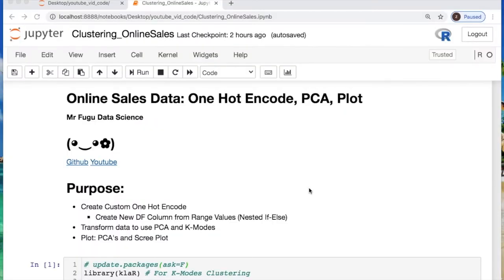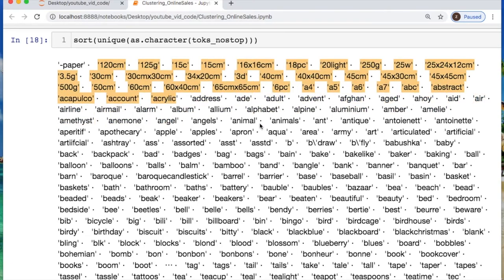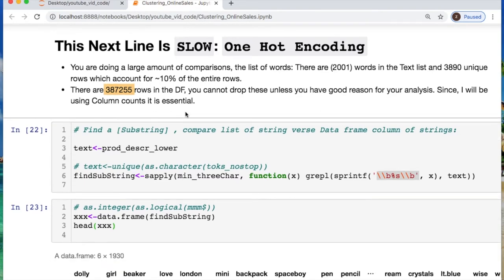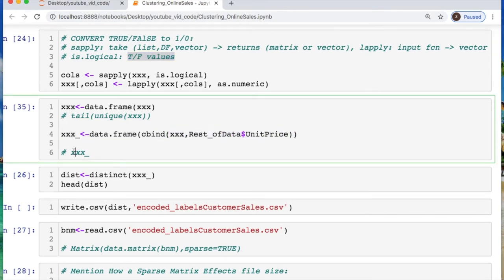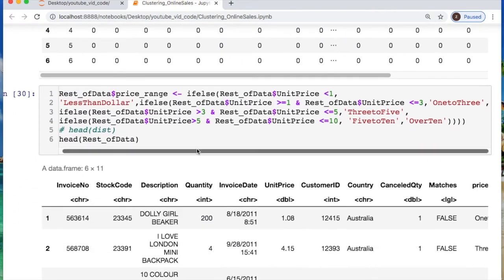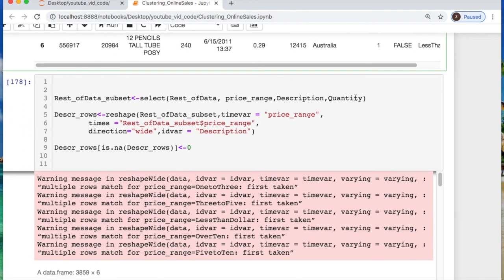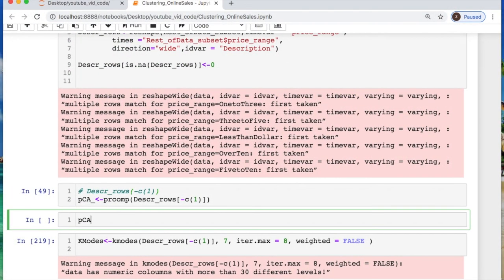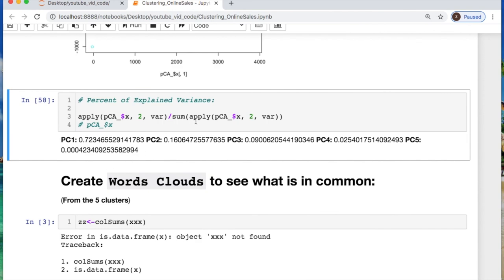HOW TO R STUDIO: PCA | KMODES | CUSTOM ONE HOT ENCODE | PLOT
This video you will create your own custom 𝐨𝐧𝐞 𝐡𝐨𝐭 encoder, use Principal Component Analysis (𝐏𝐂𝐀), K-Modes and Plot (Scree Plot and PCA) categorical data. TURN ON 🔔  NOTIFICATION.

▶️ part-2 of our first R-Studio Project, where we look into If-Else statement examples, Left-Join with mutate data by comparing two data frames, basic inspection of data, Grep with REGEX

▶️ First video creating a project where we will investigate Retail Sales Data, from an online wholesaler